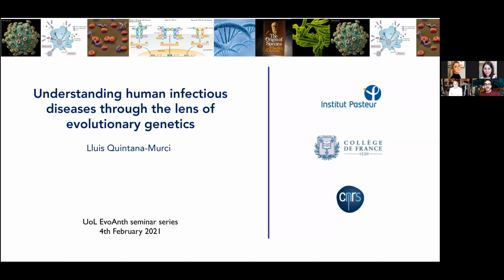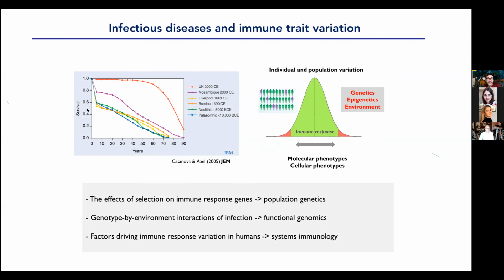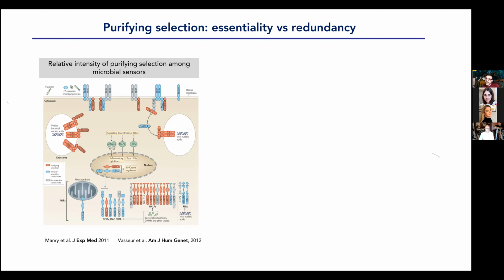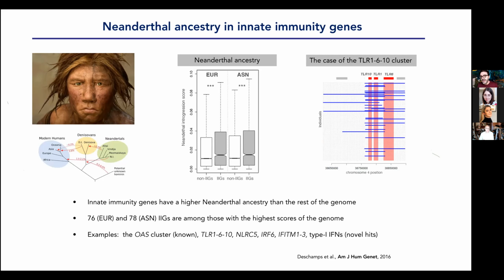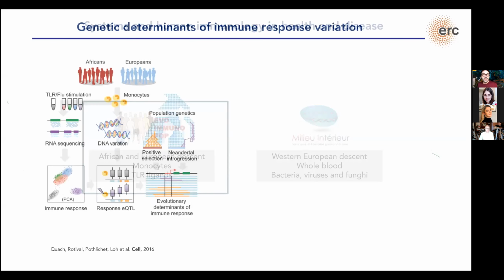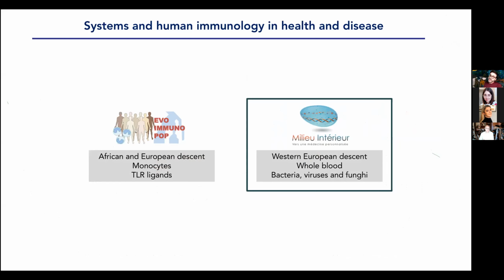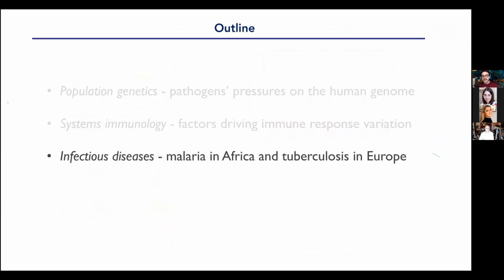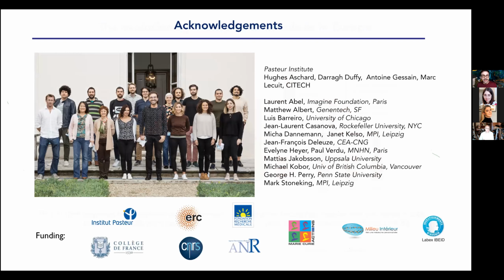Understanding human infectious diseases through the lens of evolutionary genetics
UoL Evolutionary Anthropology Webinar Series - Thursday 4th of February

Professor Lluis Quintana-Murci of the Institut Pasteur and Collège de France talks us through how we can understand human infectious diseases through the lens of evolutionary genetics in this week's EvoAnth webinar.

Abstract: Immune response is one of the functions that has been strongly targeted by natural selection during human evolution. The evolutionary genetic dissection of the immune system has greatly helped to distinguish genes and functions that are essential, redundant or advantageous for human survival. It is also becoming increasingly clear that admixture between early Eurasians with now-extinct hominins such as Neanderthals or Denisovans, or admixture between modern human populations, can be beneficial for human adaptation to pathogen pressures. Lluis will particularly focus on how integrating population genetics with functional genomics in populations with various modes of subsistence or exposed to different ecologies — including ancient DNA data from different epochs — can inform us about the nature of immune functions related to lifestyle transitions (e.g., from hunting and gathering to farming), as well as the action of natural selection directly and the history of past epidemics

Hosted by Lucy Timbrell, PhD researcher at the University of Liverpool